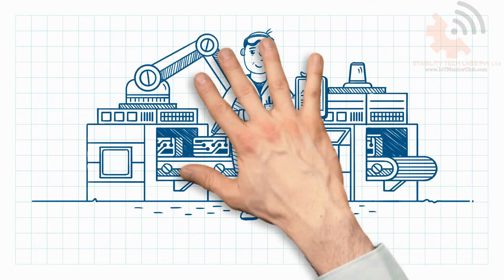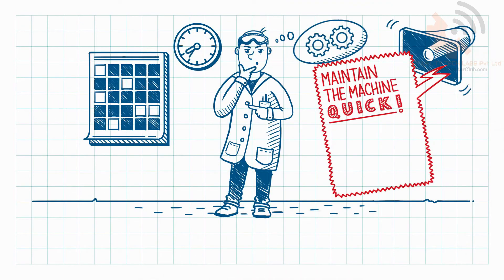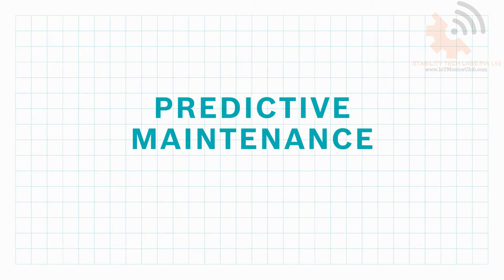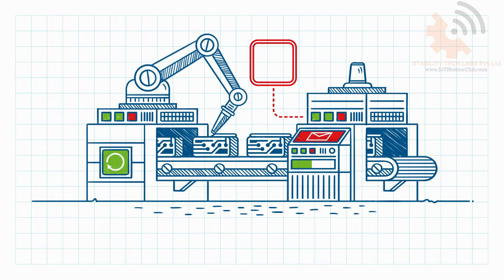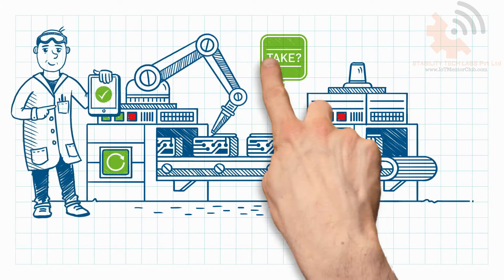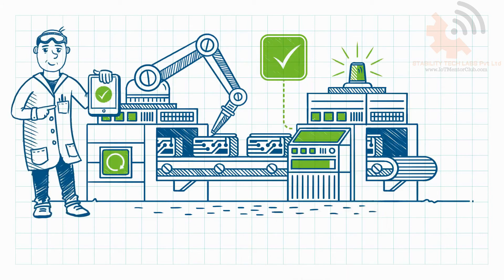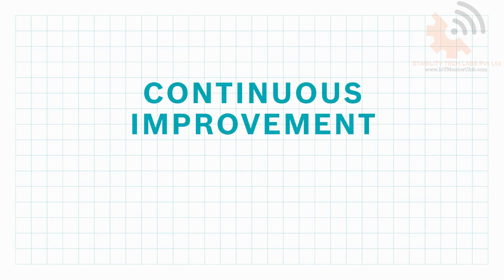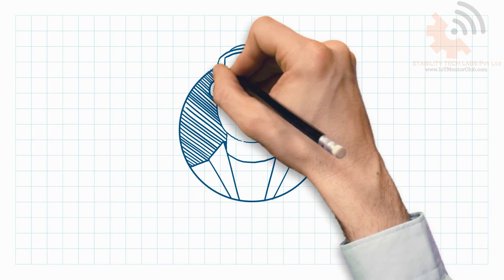What is Predictive maintenance? | Benefits of Predictive Maintenance | Industry 4.0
Industry 4.0 Predictive maintenance:
Predictive maintenance is a method of preventing the failure of expensive manufacturing equipment, by analyzing data throughout production to pinpoint unusual behavior ahead of time, to ensure appropriate measures can be taken to avoid extended periods of production downtime.

Before the widespread adoption of IoT in manufacturing settings, professionals and machine operators would have to frequently schedule maintenance at regular intervals in order to identify what might need to be repaired.

Why Predictive Maintenance is Driving Industry 4.0?
Manufacturers are turning to the Industrial Internet of Things (IIoT) for a smarter approach, continually analyzing behavior data to inform actionable insights that predict product failure, increase uptime and improve asset efficiency.

Maintenance is a strategic concern when developing and manufacturing products, but a third of all maintenance activities are carried out too frequently and half are ineffective. For machine operators and factory managers, preventative maintenance and asset repairs consume unnecessary resources, eat into operational costs and cripple efficient operations.

Benefits of Predictive Maintenance:
-Reduce downtime
-Optimize spare parts inventory
-Extend equipment life
-Improve plant safety
-Optimize maintenance schedule
-Reduce maintenance costs
-Improve yield rate
-Optimize asset availability